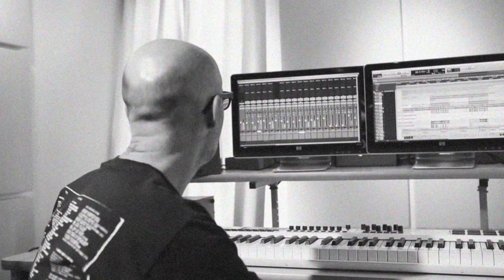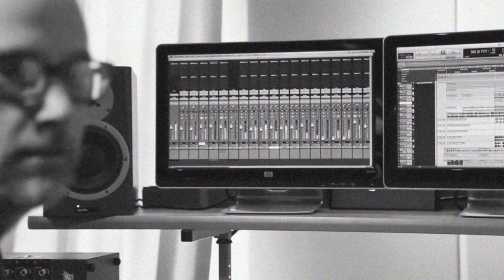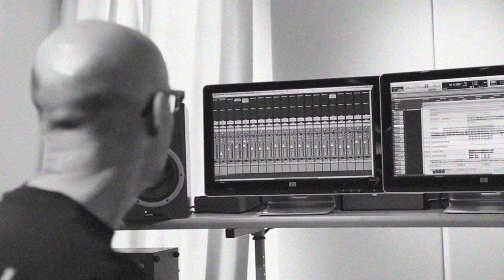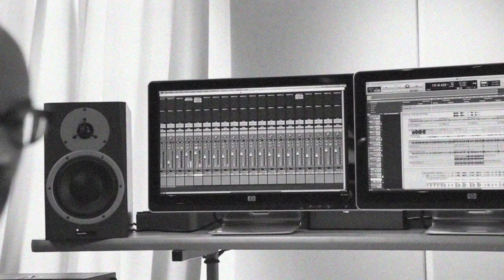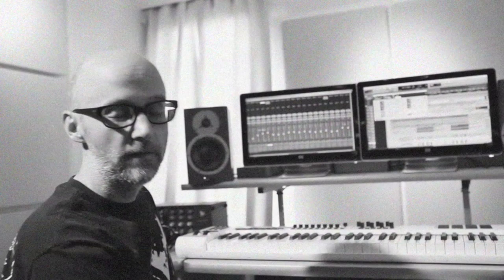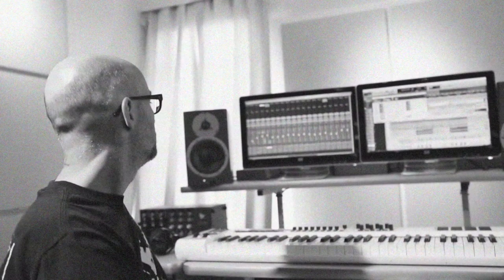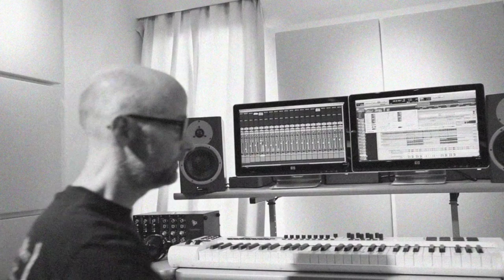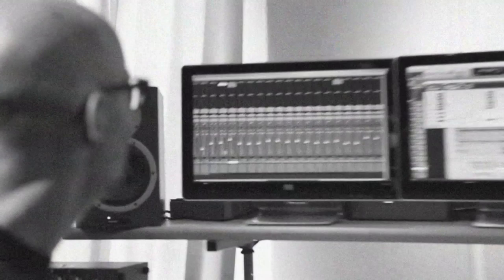In The Studio with Moby - Almost Home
'Innocents' is a record of firsts for Moby. The first time in his career he worked with an outside producer, friend Mark "Spike" Stent, whose résumé includes Madonna, U2, Muse, Björk, and Massive Attack.

In addition, this is the first time Moby has concentrated an entire album on collaborations featuring appearances by Wayne Coyne (The Flaming Lips), alt-rock legend Mark Lanegan, Cold Specks, Skylar Grey -- best known for co-writing and performing on Eminem and Rihanna's Love The Way You Lie; indie-folk singer Damien Jurado, and Inyang Bassey who was the vocalist on The Right Thing from 'Destroyed'.